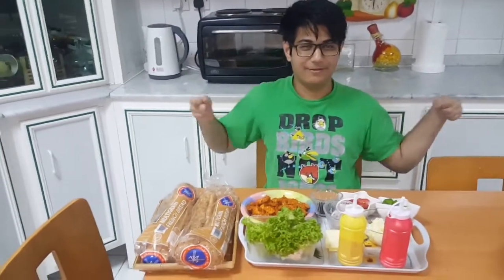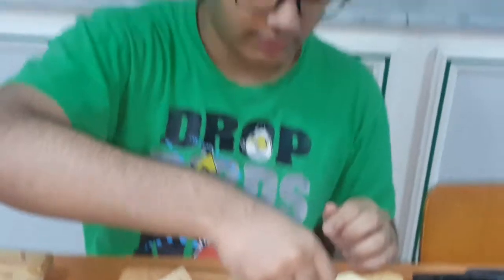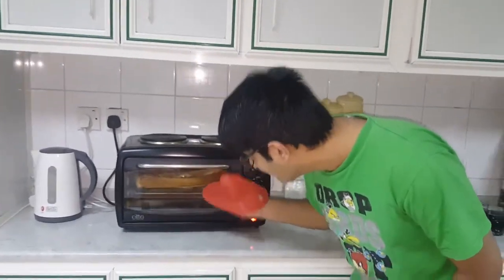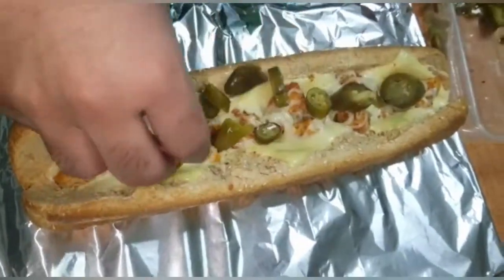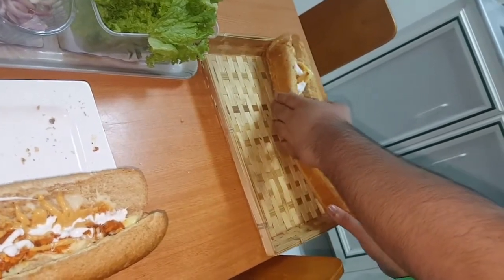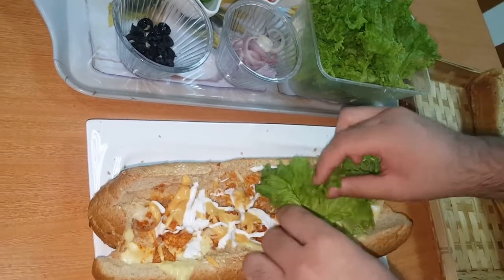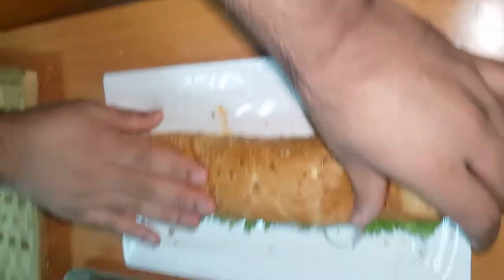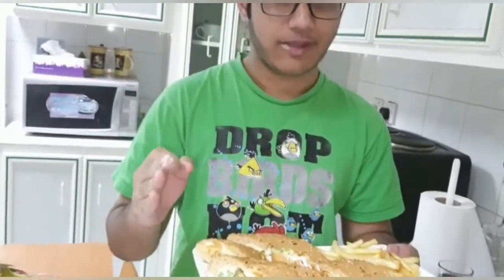Chicken BBQ Sandwich in Multigrain French Bread🤗😋 chicken bbqsandwich multigrain frenchbread##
Sandwich Ingredients
Multigrain French Bread
Chicken BBQ Chunks
Lettuce
Tomatoes
Onions
Black Olives(Seedless)
Green Capsicum
Slice Cheese
Shredded Cheese
Thousand island Sauce
Mayonnaise Sauce